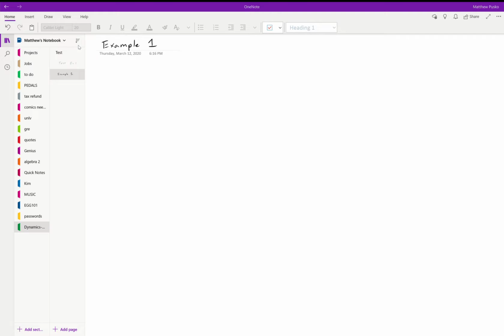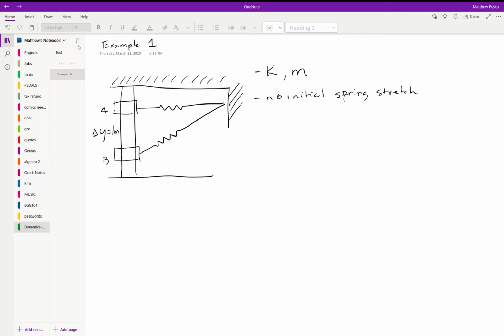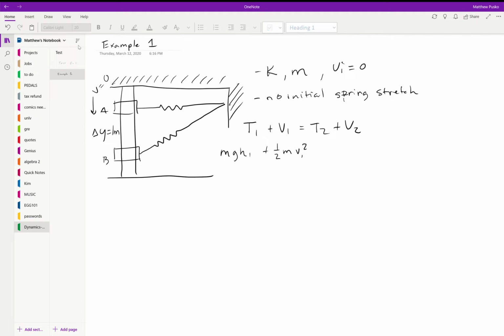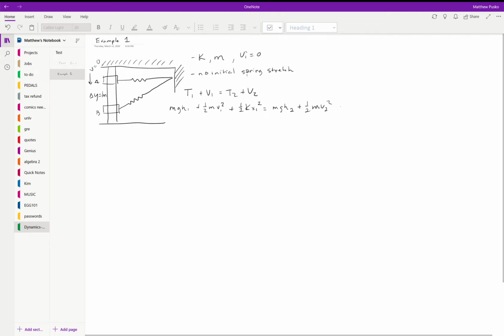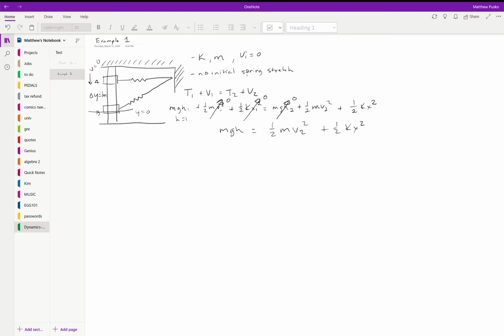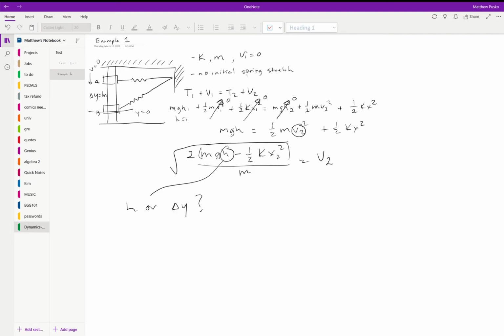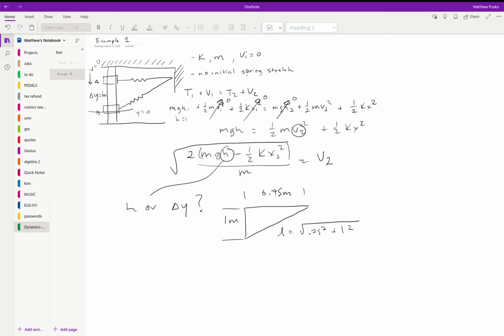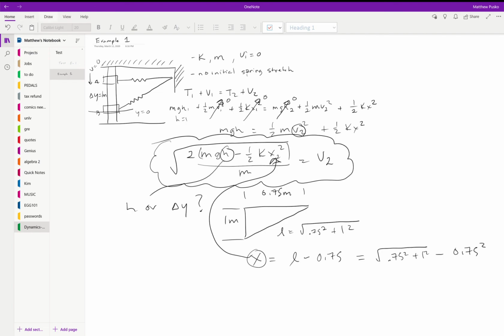EX 14.11 - Engineering Dynamics - Matt Pusko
This is a test for our transition to online lectures. This was the first video i made when we went online. (for ref to my classes)